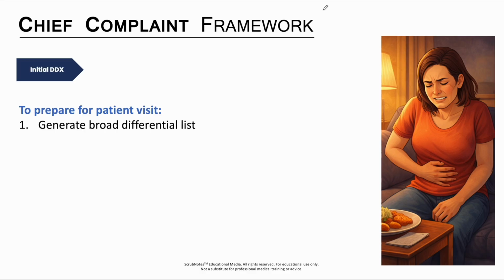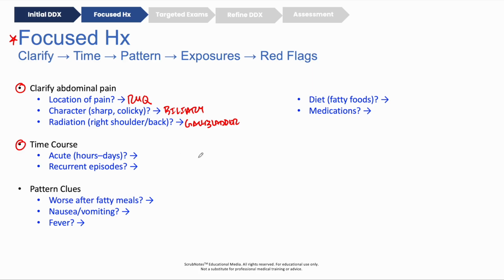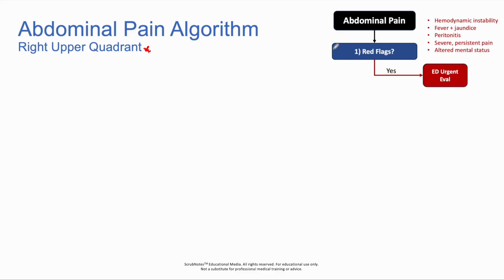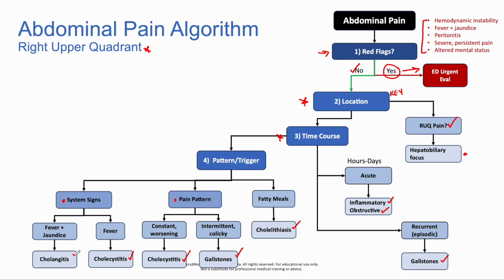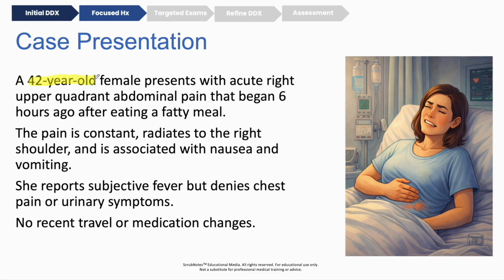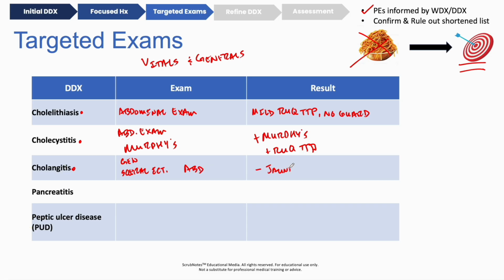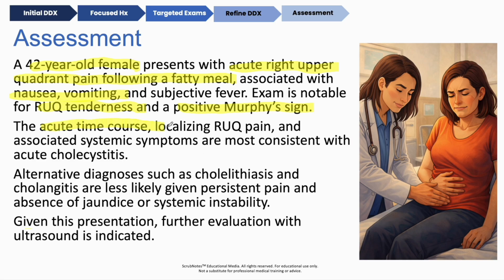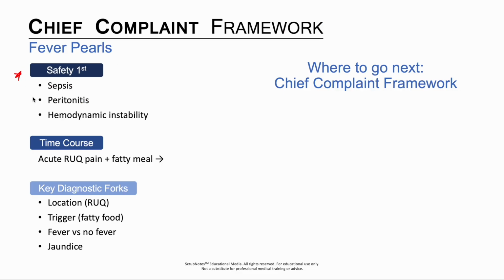Abdominal Pain OSCE: Don’t Miss THIS Diagnosis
Abdominal pain is one of the most common — and most challenging — chief complaints you’ll encounter in clinical practice, with causes ranging from benign, self-limited conditions to life-threatening emergencies.

In this video from the ScrubNotes Chief Complaint Series, you’ll learn how to think like a clinician when evaluating abdominal pain using a clear, step-by-step framework that helps you efficiently build and refine your differential diagnosis.

We walk through a real clinical case and cover:
• How to approach abdominal pain systematically (acute vs chronic, location-based thinking)
• The Pre-Three framework for building a high-yield differential
• Key history questions that help narrow your diagnosis (onset, location, radiation, associated symptoms)
• How to use pain patterns (RUQ, RLQ, epigastric, diffuse) to guide clinical reasoning
• How to recognize red flags and identify surgical vs non-surgical causes
• When to suspect conditions like appendicitis, cholecystitis, pancreatitis, obstruction, or functional pain

This video is designed for:
- Medical students
- PA students
- NP students
- Residents
- Anyone learning clinical reasoning and gastrointestinal medicine

If you're preparing for OSCEs, clinical rotations, COMLEX, USMLE, or shelf exams, mastering the abdominal pain approach will help you quickly organize your differential and avoid missing high-risk diagnoses.

📚 Recommended Clinical Skills Resources